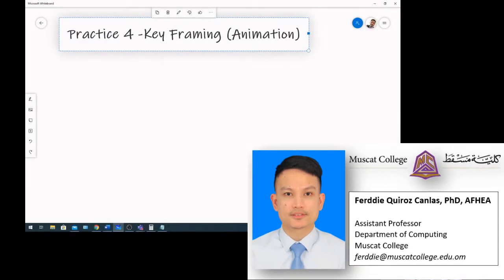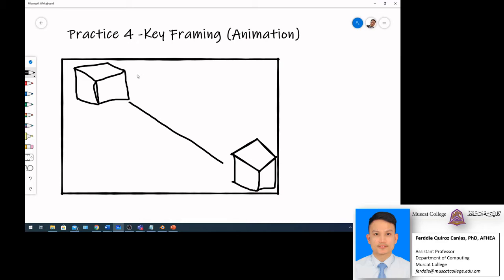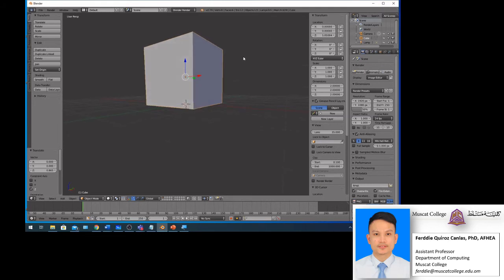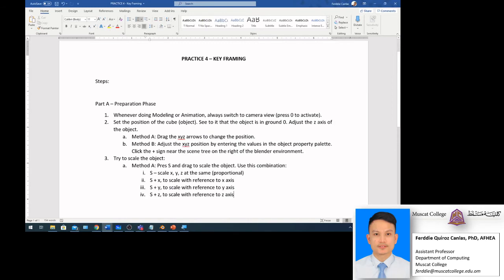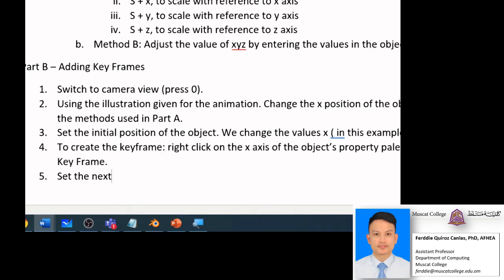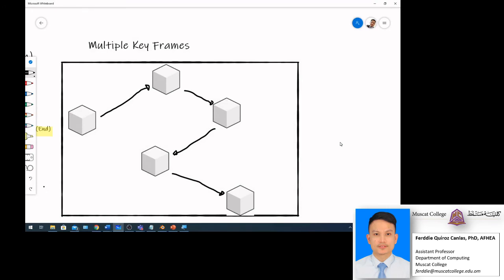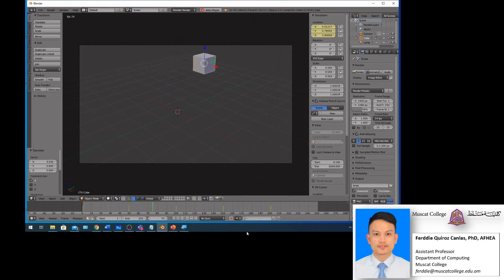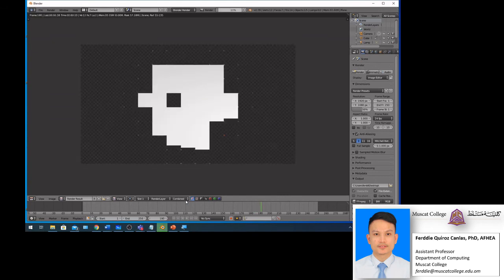Practice 4 Key Framing